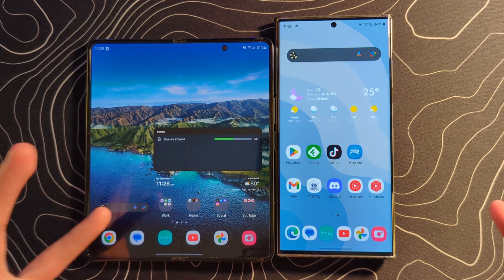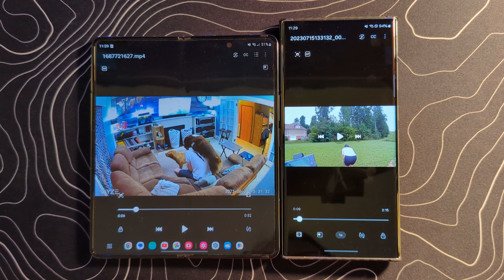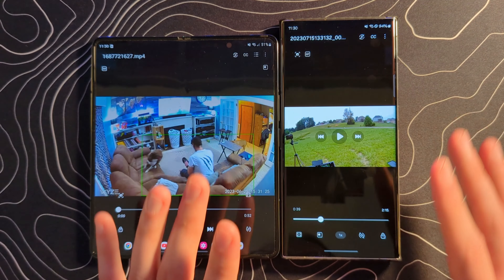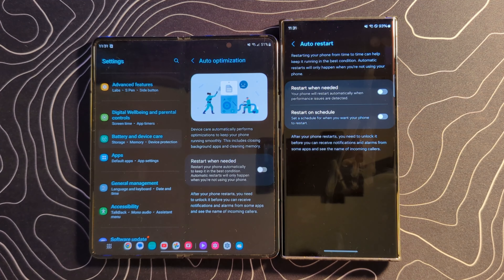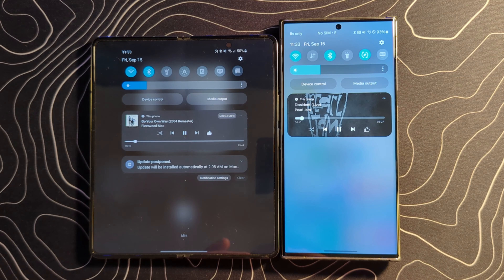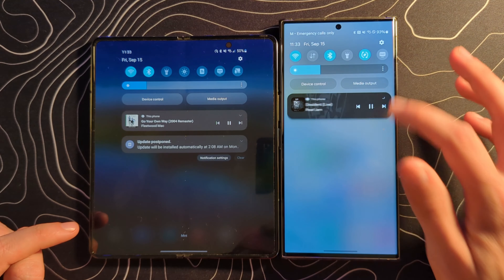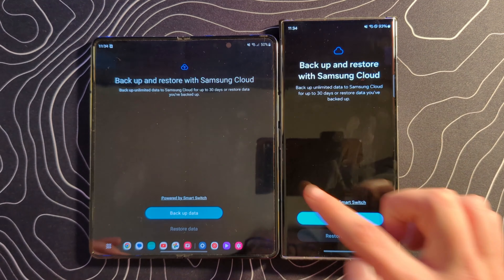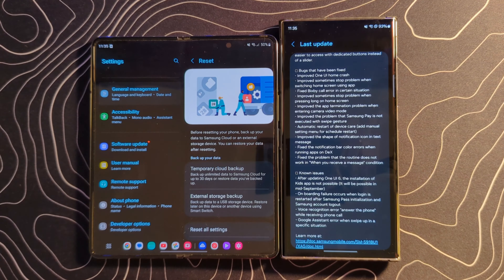One UI 6 Beta 3 is LIVE! Here are 5 new features!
Intro 0:00
Feature 1 0:42
Feature 2 1:20
Feature 3 1:43
Feature 4 2:00
Feature 5 2:46
Outro 3:33